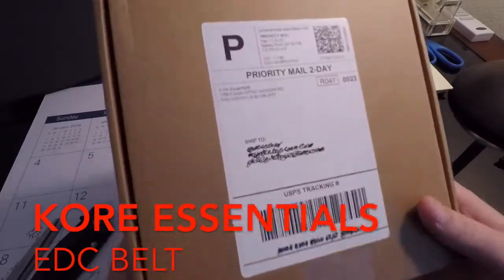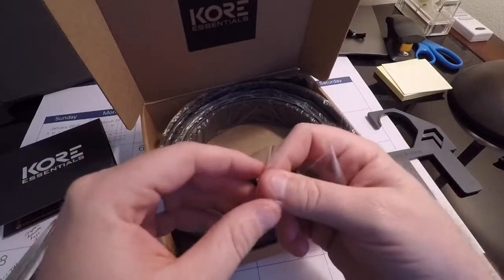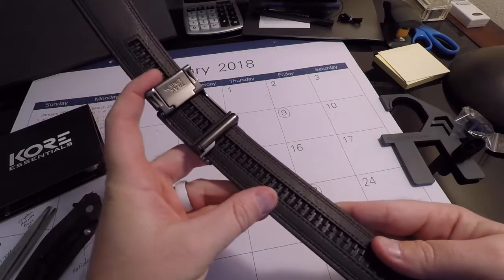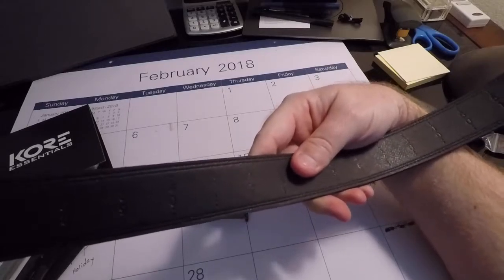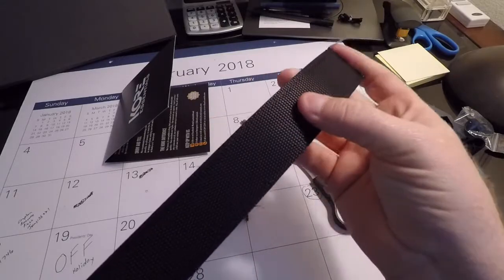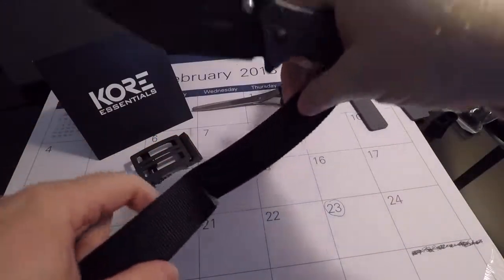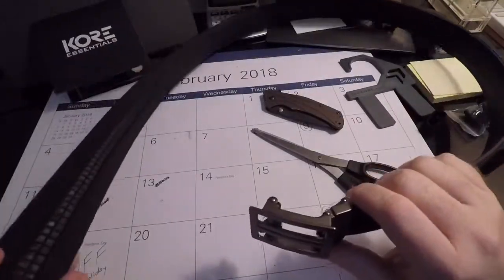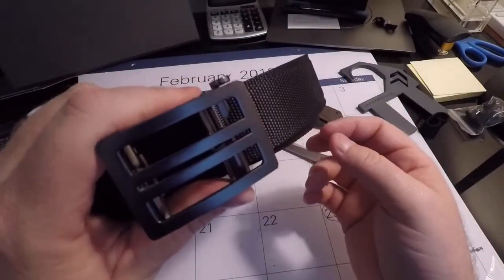Kore Essentials EDC Belt - Black with X1 buckle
Overview of this belt. Unboxing.